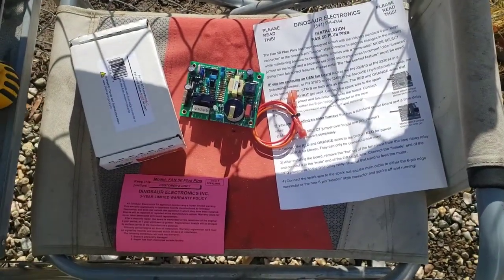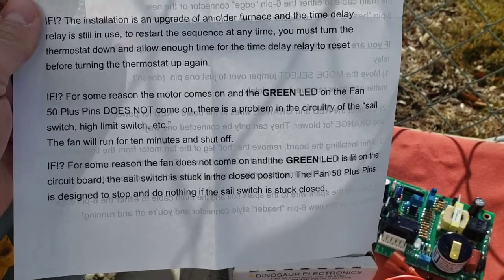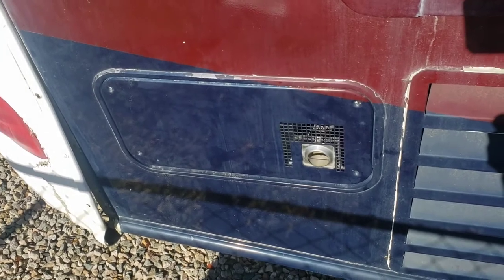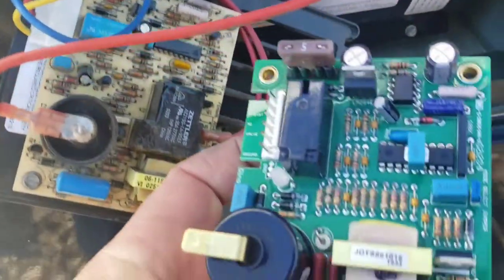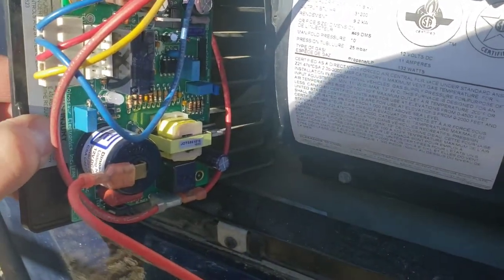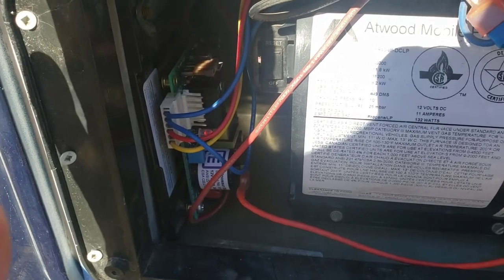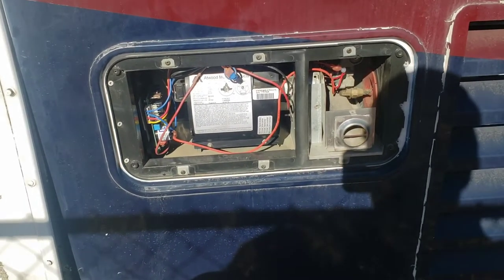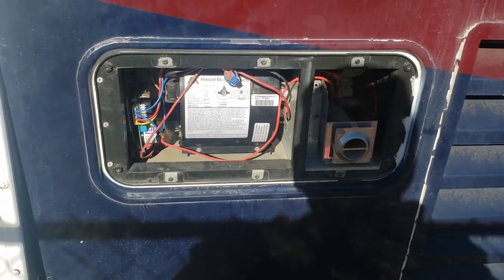Atwood Furnace Fix With Dinosaur Circuit Board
Today on This Old Motorhome, I turn up the heat! Literally! The Atwood furnace has been giving me fits and I resolved this issue with a new circuit board from Dinosaur Electronics. The furnace does not want to function or even try to light. These also always seem to go bad at the worst possible time when you need them most. This shows how easy the repair was, it literally went right in and hooked up like it's supposed to. I like how the Dinosaur circuit boards go right in and work better than the original units. I have found that the Dinosaur Circuit Boards are much more reliable and far less prone to failure than the original or replacement Atwood Boards. This furnace is on my 2004 Alfa See Ya!

I'm using the Dinosaur Electronics FAN 50 PLUS PINS 12V DC Universal Ignitor Board with Fan Control you can get yours

Sweetbathandbody.com - fine artisan soaps including the amazing Scrubbie Bar